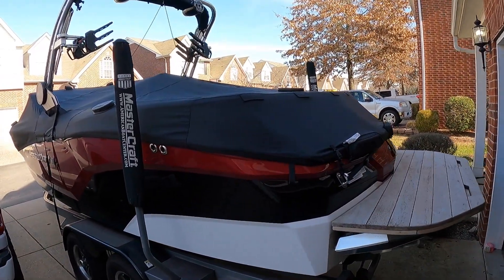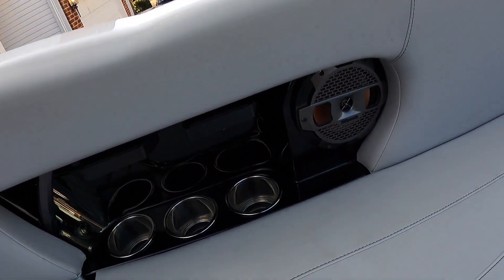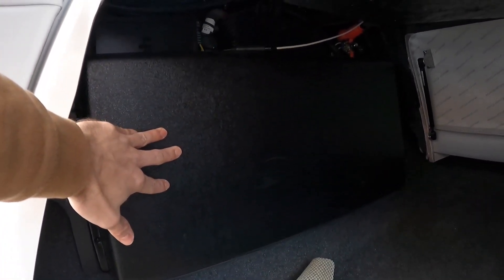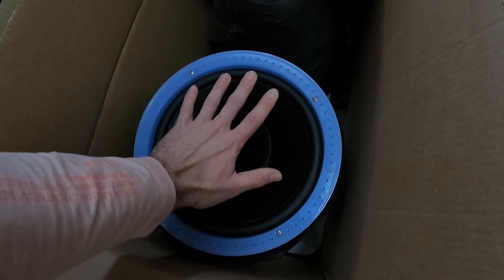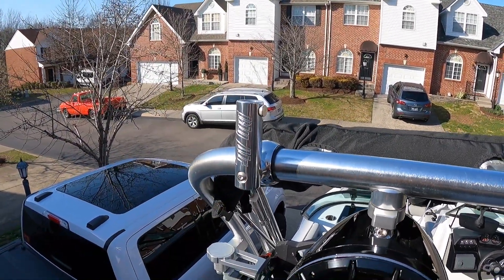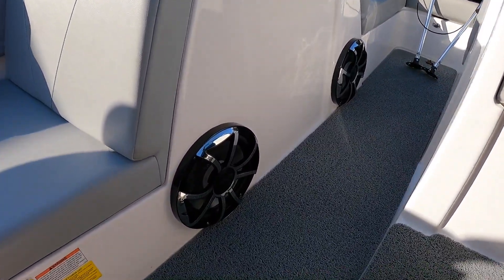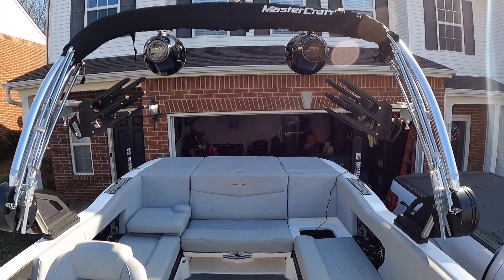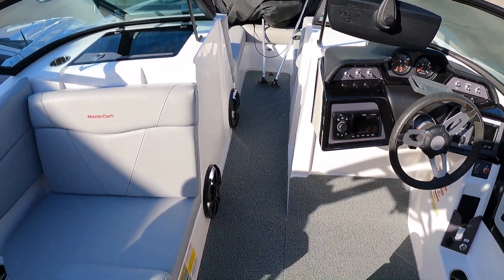Massive Wet Sounds Boat Audio MasterCraft REV12 HD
Crazy Transformation of my 2022 Mastercraft NXT22.
Got rid of all the factory klipsh audio and replaced it with a full wetsounds system.

Thanks to Cartronics of TN for doing the install.

Wetsounds if you want to sponsor me I'd love to make more videos of the progression.

Here are all the parts that i used.
4 REVO 6 Speakers
WS-MC1 Replacement Radio
STX-MICRO-4 Amplifier- Powers 2 10in Subs
SYN-DX 6 Amplifier- Powers everything else
2 Revo 10in subwoofer
2 Wetsounds Rev-12 HD tower speakers
WS-4Z-RGB-BB Controller V2 - RGB controller